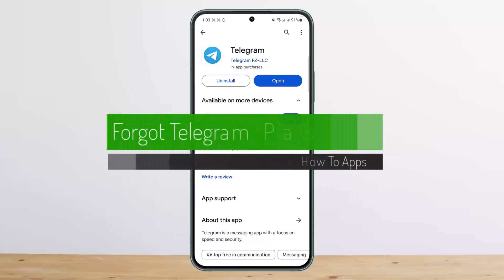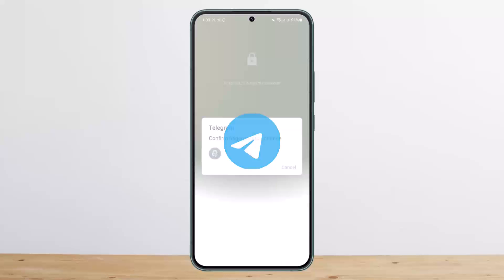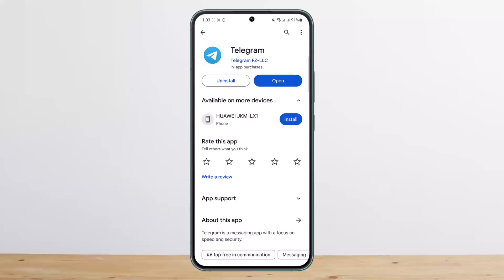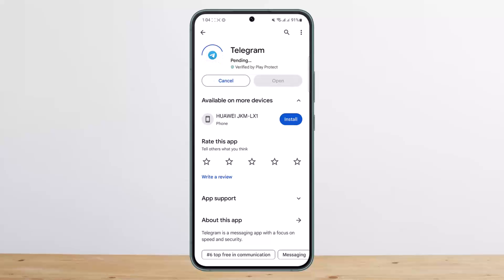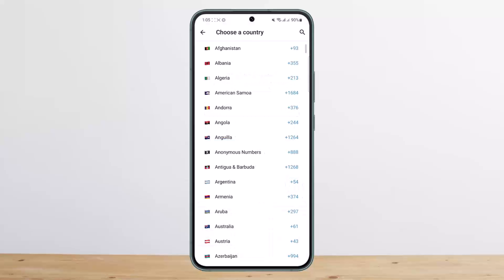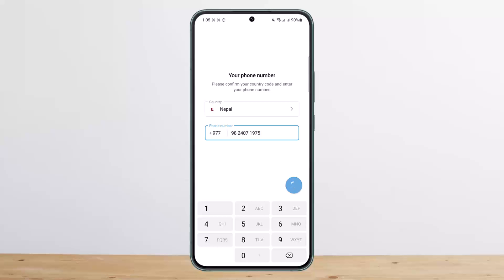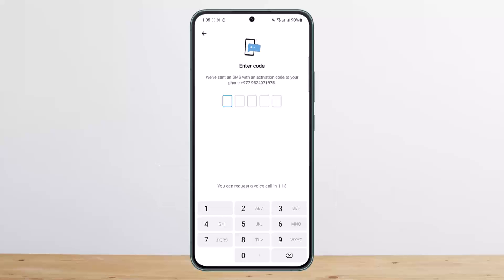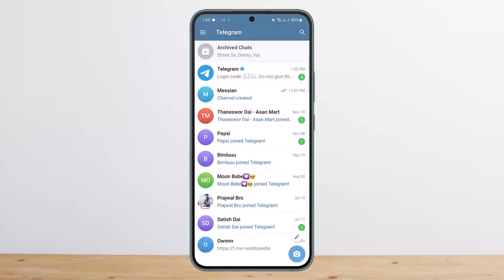How To Access Telegram If You Forgot Passcode !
In this tutorial video, I will simply show you how to access telegram if you forgot passcode. So just make sure to watch this video till the end.

~ Video Chapters:
0:00 Introduction
0:14 Reset Forgotten Passcode On Telegram
1:42 Outro